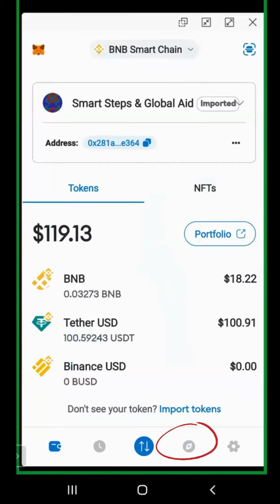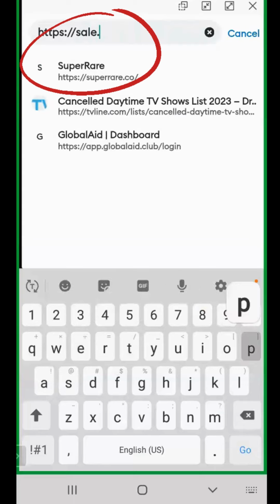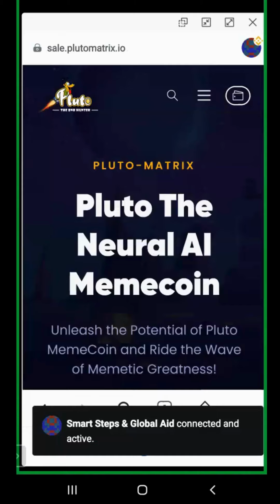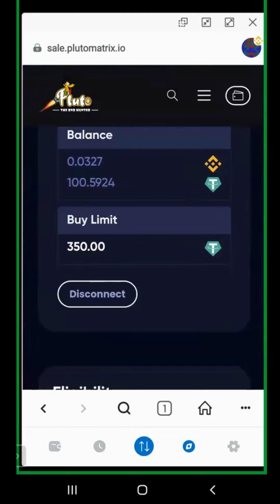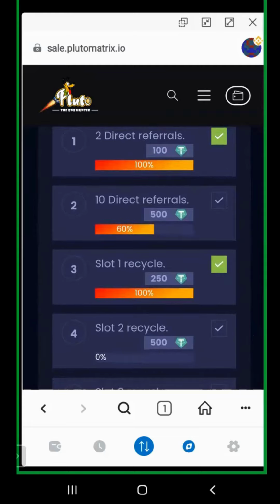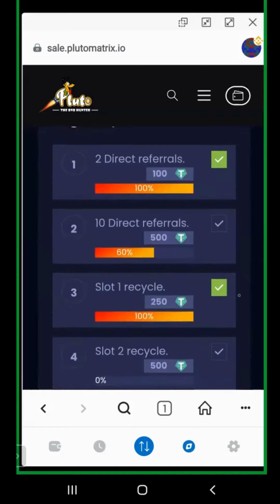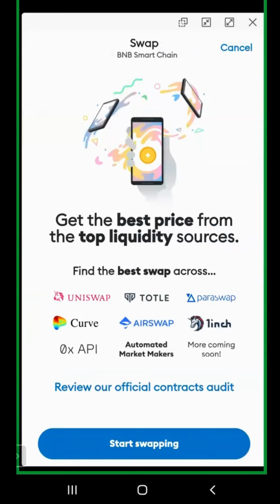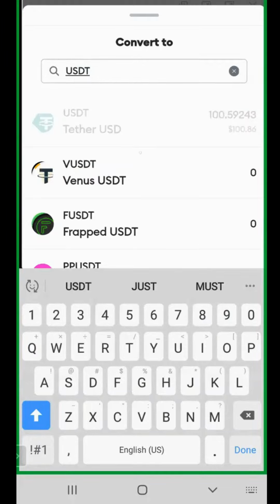Blast Off to Profits! Join the Pluto Meme Coin ICO Whitelisting Party with Metamask! How to Set up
Ready to skyrocket your earnings? Learn step-by-step how to set up your Metamask for the Pluto Meme Coin ICO Whitelisting Party! Grab your seat at the crypto launchpad and embark on a journey to financial freedom. You will Watch this exclusive guide to maximize your profits!